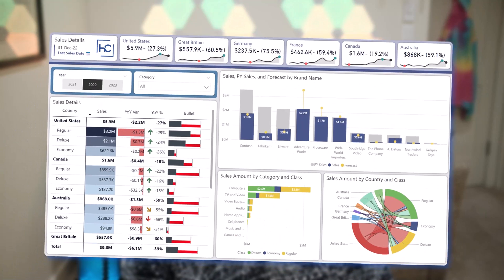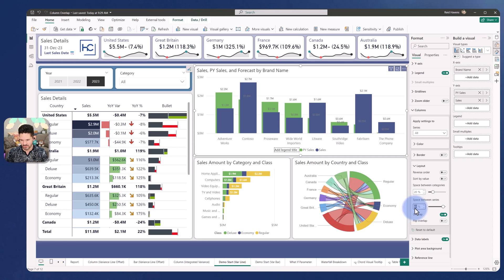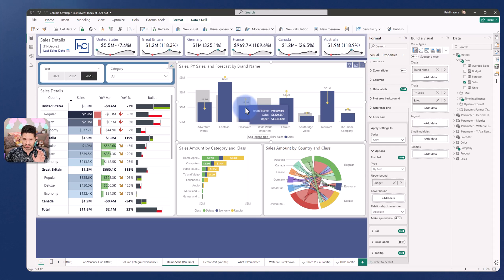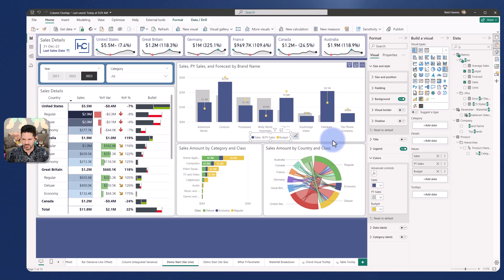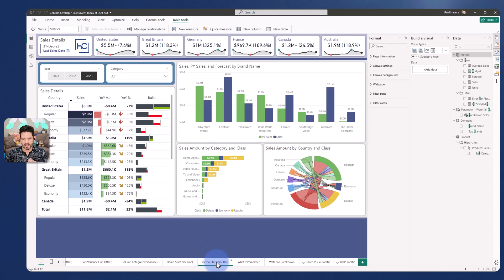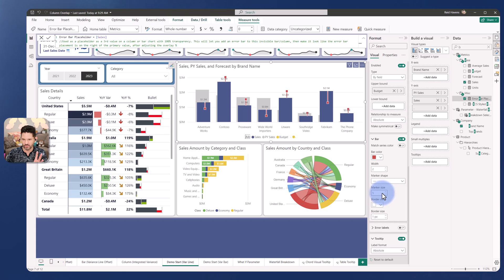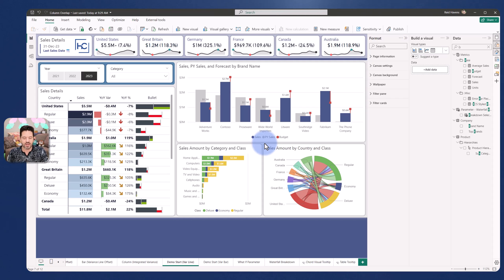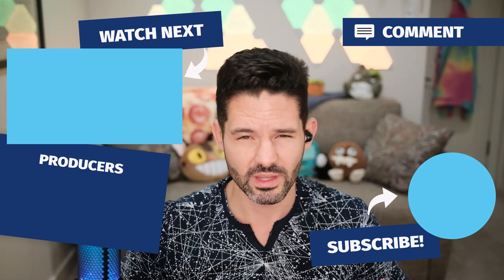Creating a Dual Variance Chart w/ Overlap + Error Bars in Power BI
Learn how to turn a native bar or column chart into a variance chart that compares against two values. This technique leverages the new overlap feature (Feb 24 release) + the error bars included with native visuals in Power BI Desktop. Tune in to learn more!

For easier, more robust, and feature rich ways to create IBCS charts, storytelling, customized overlaps, and more...checkout Inforiver Analytics + below.